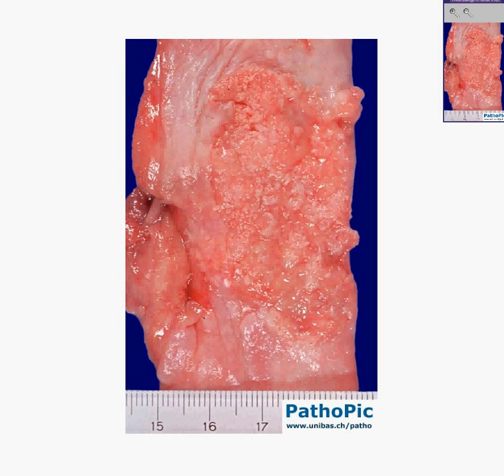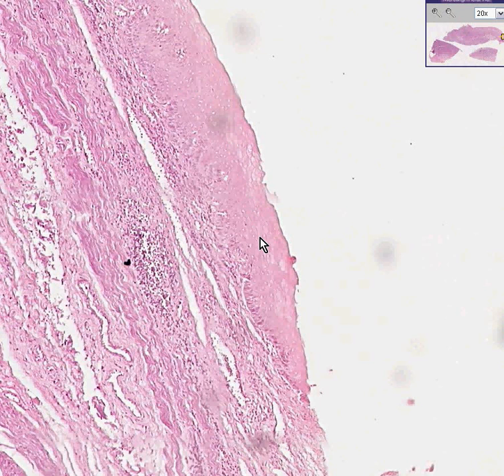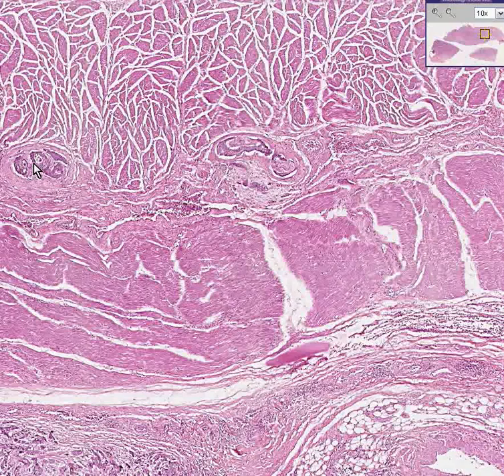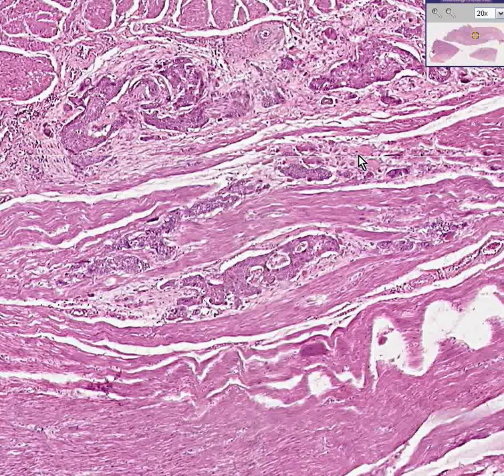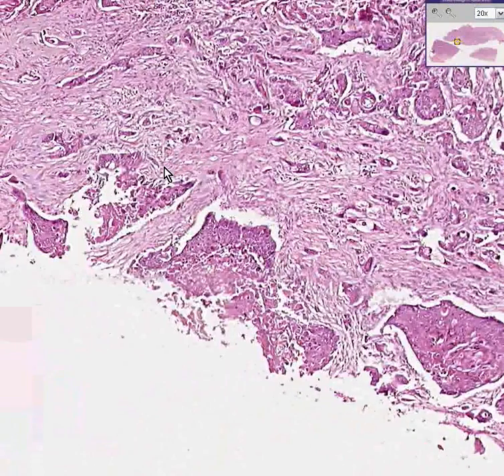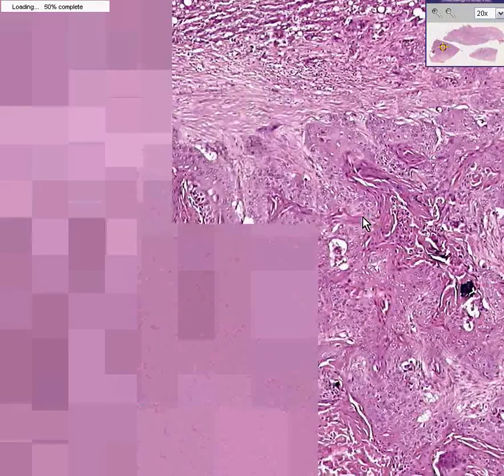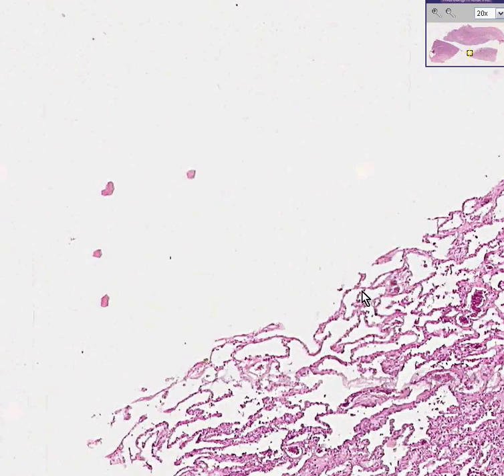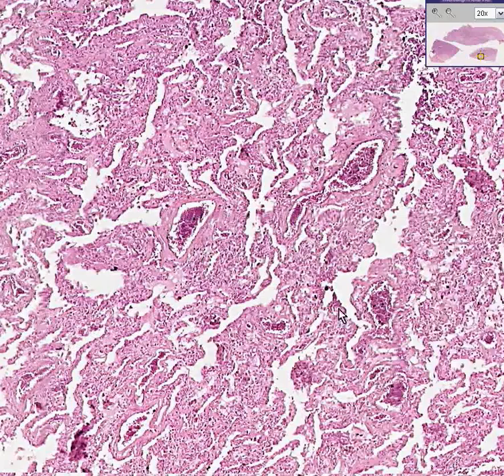Histopathology Esophagus, liver--Squamous cell carcinoma wit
Histopathology Esophagus, liver--Squamous cell carcinoma with metastases